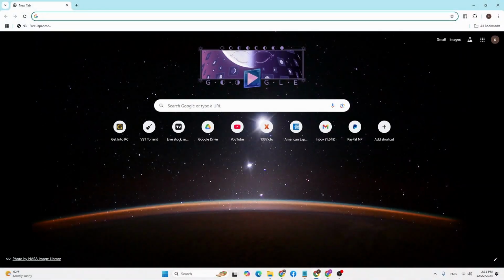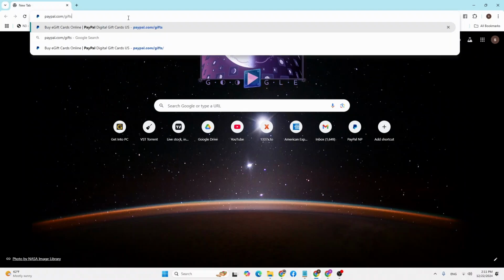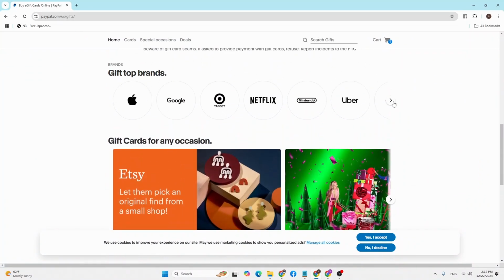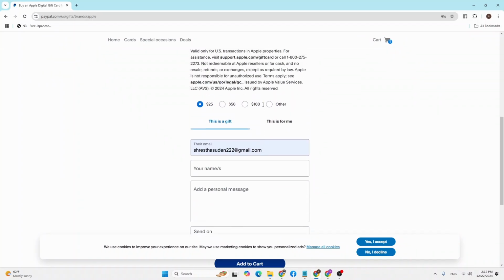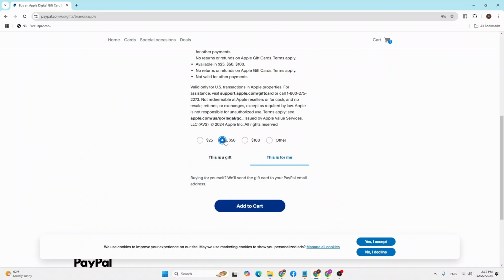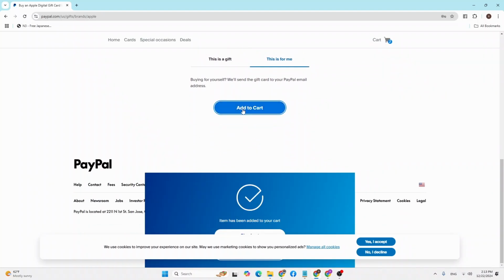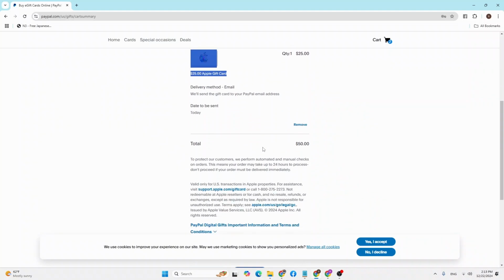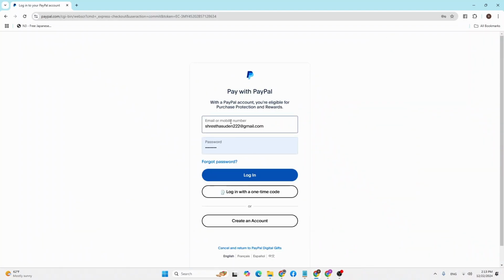How to Buy Gift Card in PayPal on PC?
Welcome to Tutorialguru, your trusted guide for simple and effective tutorials! 💳 In this video, learn how to buy a gift card in PayPal on your PC step-by-step. PayPal makes it easy to purchase gift cards for your favorite stores, games, and services directly from your account.